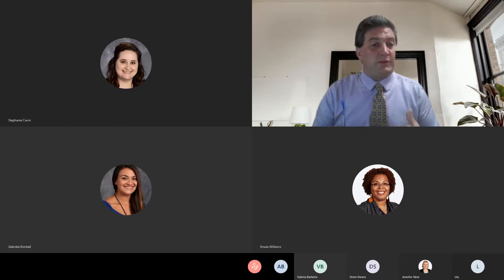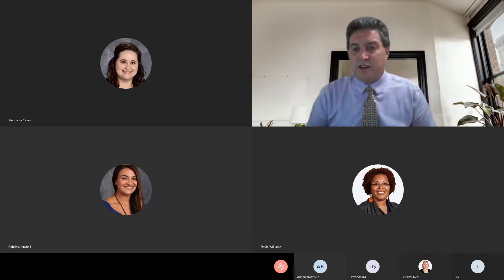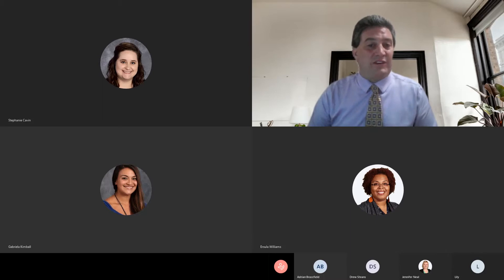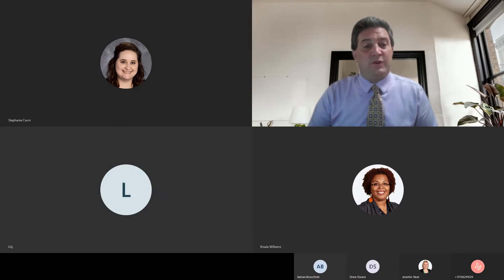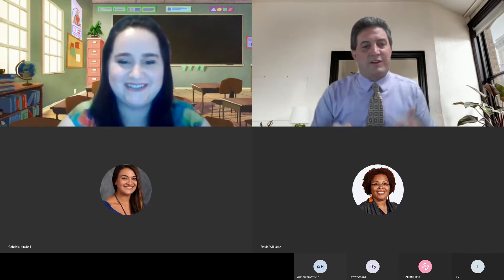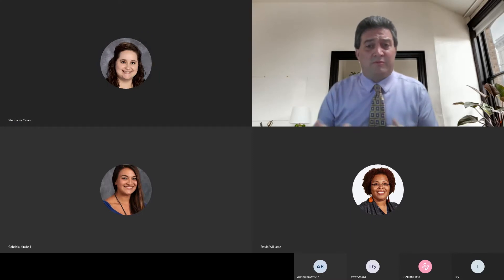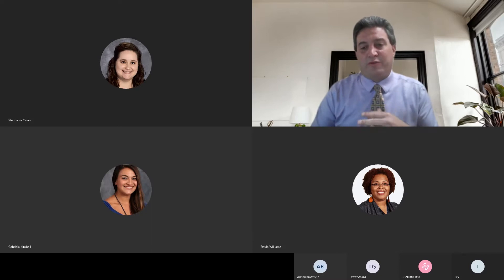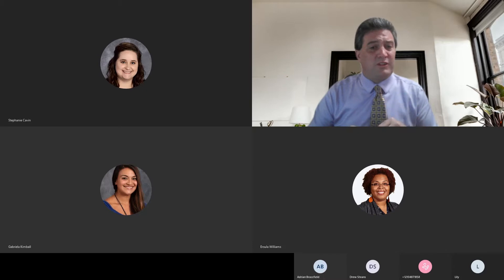BASIS San Antonio Northeast - Coffee Chat (5/21/20)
Interested in learning more about BASIS San Antonio Northeast and couldn't attend a coffee chat? Not to worry!
Learn more about the accelerated BASIS Charter School Curriculum, two-teacher model and so much more from BASIS San Antonio Northeast Head of School, Chris Ferguson.